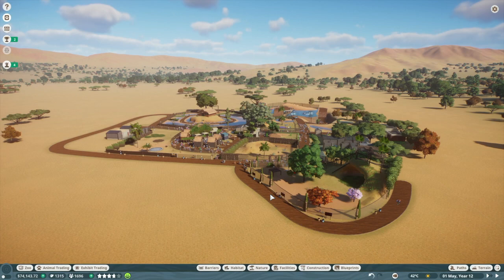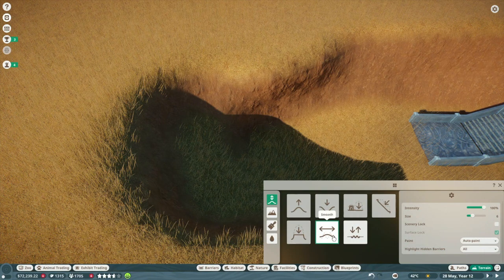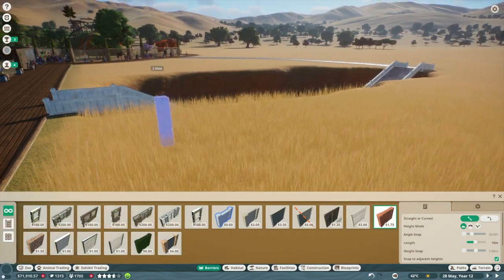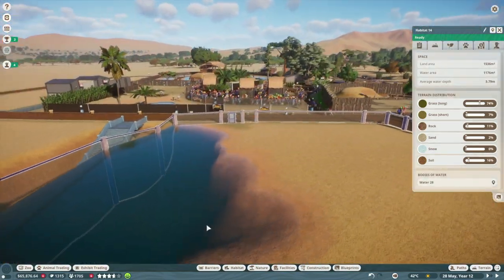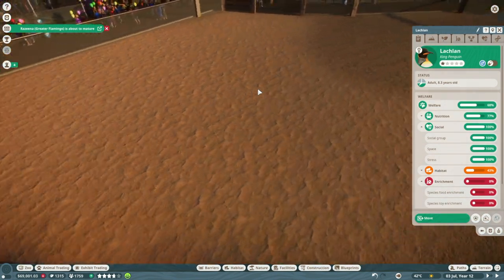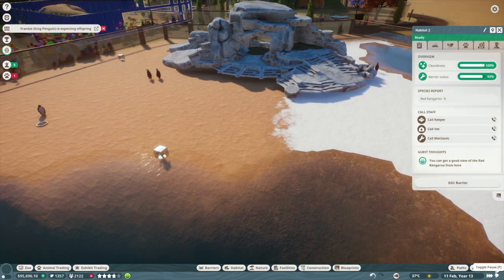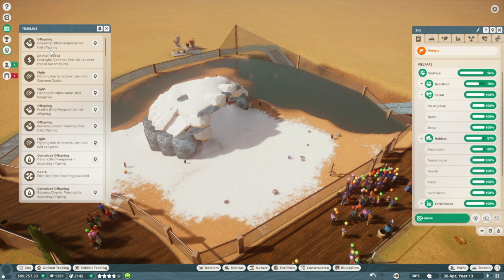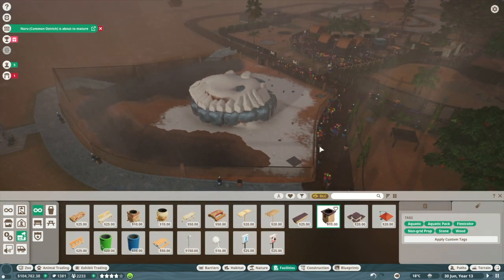Planet Zoo - Franchise Mode - Part 10 - The KING Penguin! Watch these cuties waddle! - PC Gameplay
WELCOME BACK TO PLANET ZOO! WE ADD THE KING PENGUIN! These little arctic animals become the NEW zoo favorite! Plus we make them a super cool cave.

MUSIC CREDITS intro & outro Go check them out!

Other music:
ELLIYO - Laze